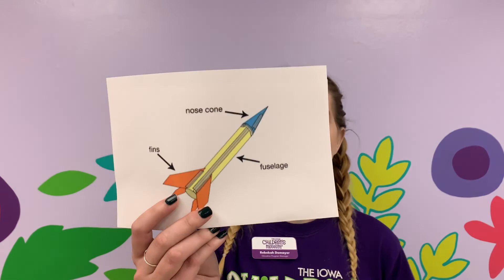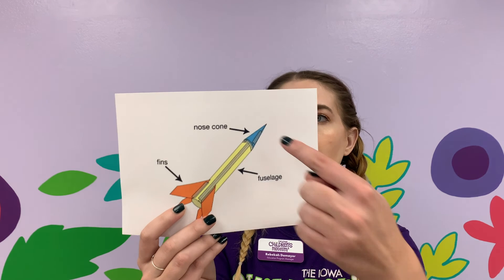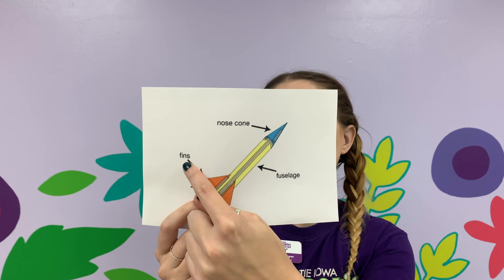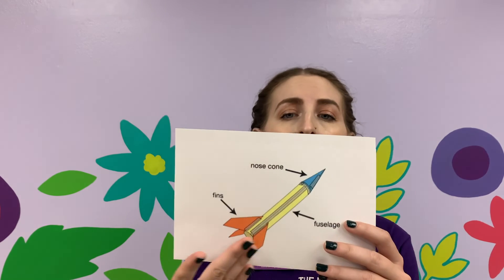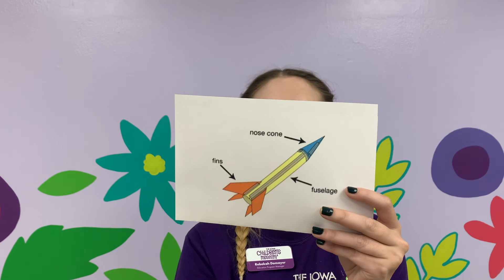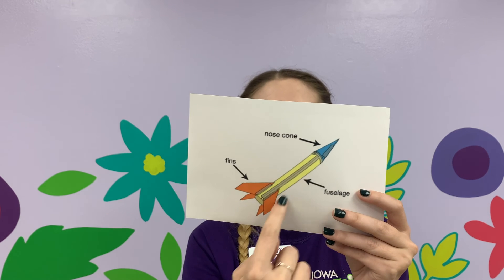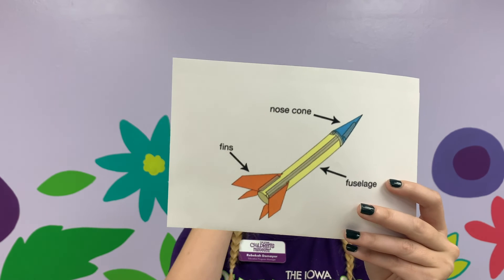ICM Afterschool Activity: Stomp Rockets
Explore the forces with Miss Rebekah by engineering your own paper stomp rocket!